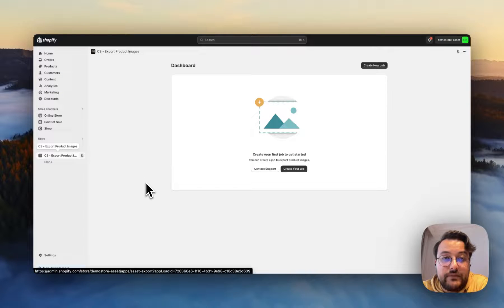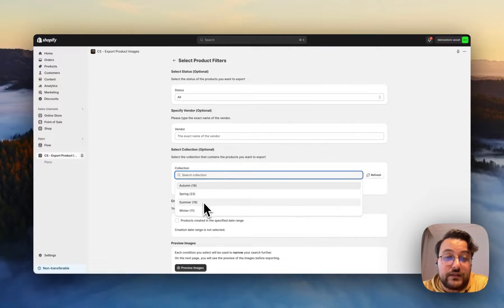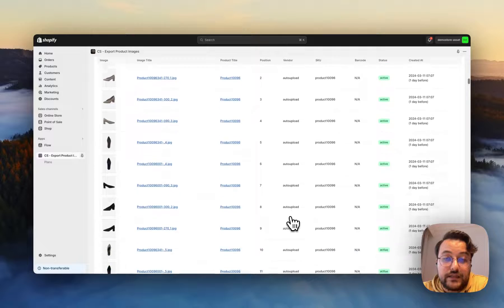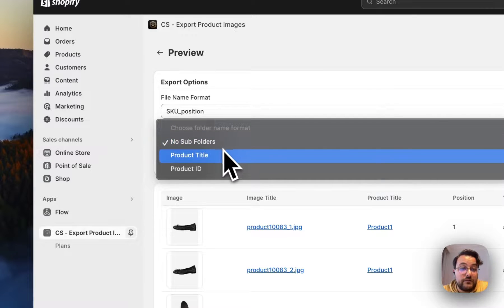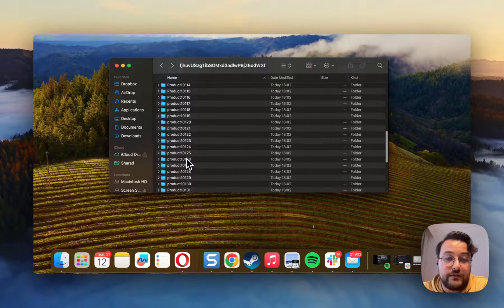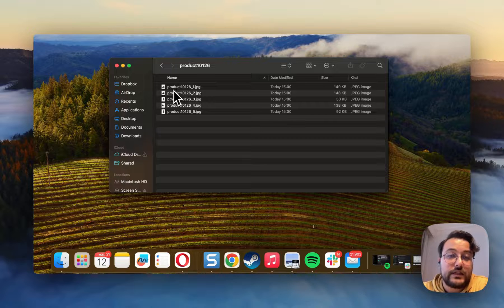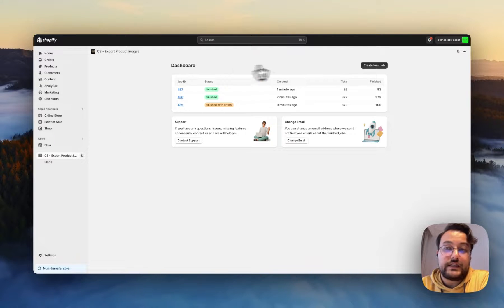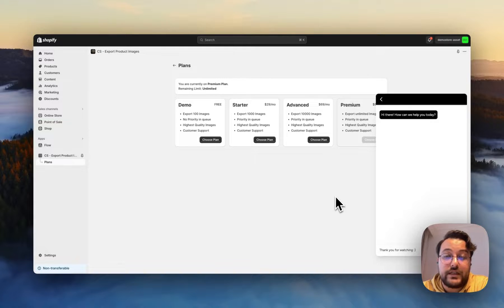Shopify Bulk Export & Download Product Images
How to bulk export/download product images from Shopify? CS- Export Product Image Application allows users to export & download product images from Shopify to your computer.

* Free product photo export from Shopify in bulk.